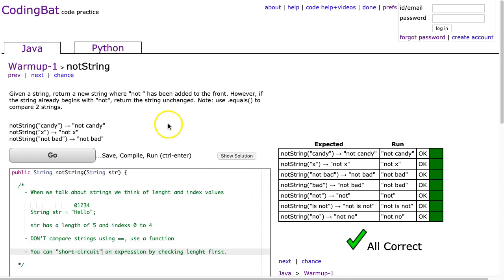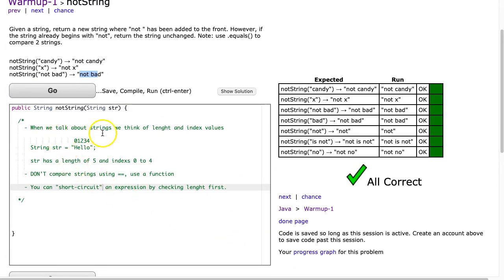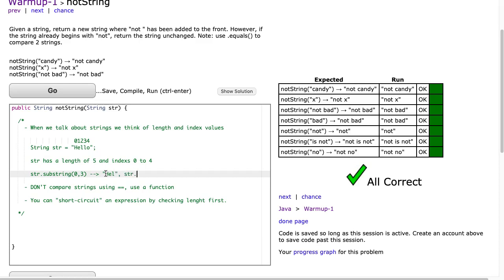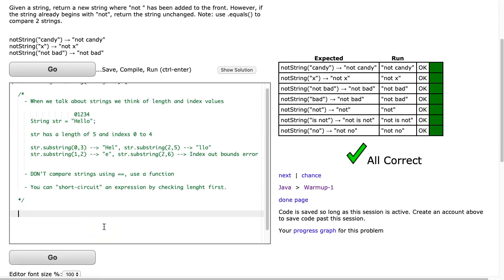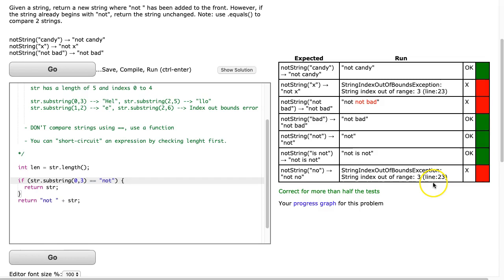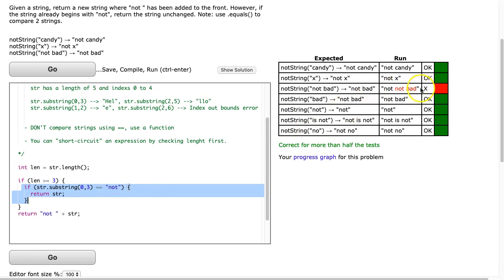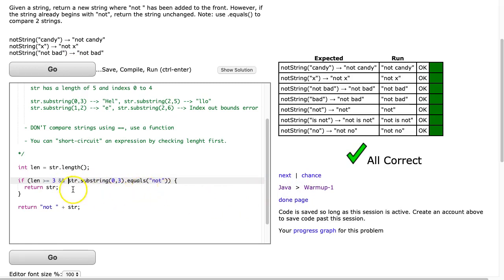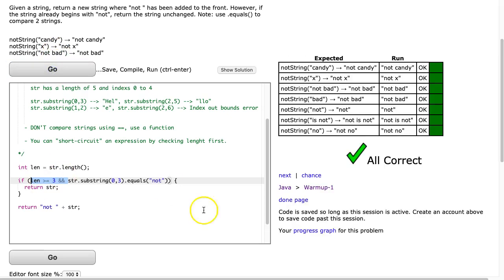Codingbat - notString (Java)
This is a video solution to the codingbat problem notString found in warmup 1.  It is the Java implementation